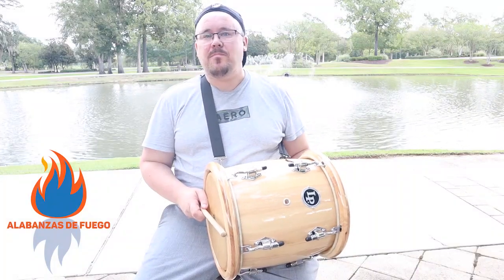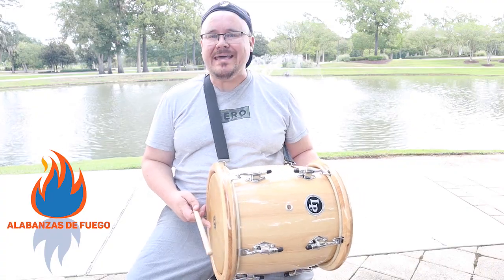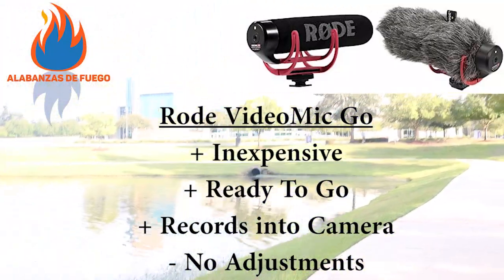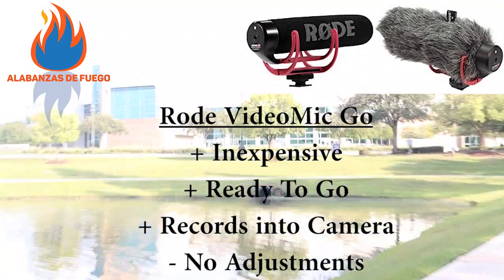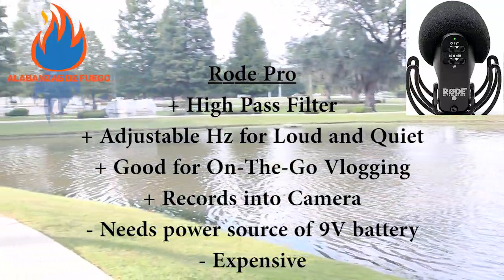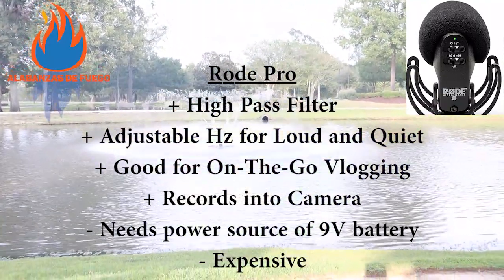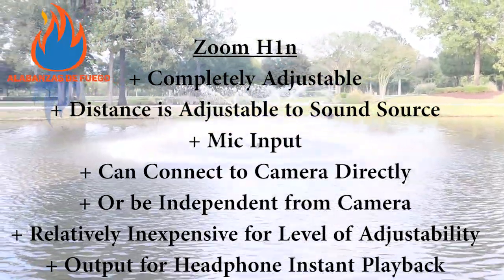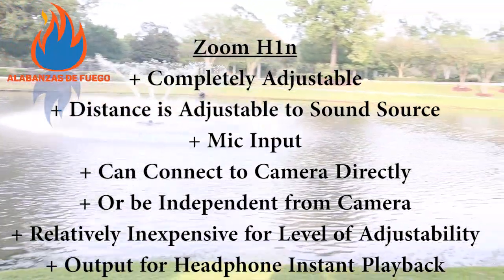Microphone Comparison - Rode VideoMic Go vs. Rode Pro, vs. Zoom H1n - Alabanzas de Fuego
Bienvenidos todos a la familia de Alabanzas de Fuego.
Soy Jacobo, pero todos ustedes son mi familia.

Our goal is to teach the word of God through music.

Toco esta música para el Señor nuestro salvador, Jesucristo.  Todas las cosas son posibles a través de Él en lo alto.

Instrumentos de Percusión:

Batería:
- LP Palladium Giovanni Congas
- LP Galaxy Giovanni Bongos
- Tambora LP LP271-WD Tamboras
- LP Timbales

Micrófonos y Audio:
- Audix Micro-HP Miniature Cardiod Condenser Microphone with Dclamp-Micro Mount
- Audix D4 microphone for Super Tumba, Tumba, y Conga
- Audix DClamp for D4 Microphones
- In Ear Monitor

Bolsa o Cajas de Congas y Percusión:
For Quinto, Conga, Y Tumba - Gator Cases Protechtor Series Padded Conga Gig Bag
Super Tumba Case - Latin Percussion LP544-PS Palladium Conga Bag with Wheels
Bongos Case - Gator Cases Protechor Series Padded Carry Bag for Bongos
Bag for other percussion shakers, windchimes, etc. Gator Cases Drum Set Hardware Carry Bag
Bag for Timbales - Gator Cases Protechtor Series Padded Drum Bag; Tom 16" x 14"

Otro Cosas:
- Trays, 11 inches, for under Quinto, Congas, y Tumba
- LP Platform for under Super Tumba
- Silla ROC-N-SOC
- Baquetas (Sticks)
- Baquetas de Timbales Alex Acuña
- Campanas - Cowbell y Tambourine
- Wind Chimes
- Merengue Guiro
- LP Claves Grenadilla

Shakers:
- LP Twist Shaker - Loud
- Toca Shekere Fiberglass Toca T2151G
- LP Shaker de Huevos
- LP One Shot Shaker
- Meinl Shaker Luis Conte
- Meinl Finger Shaker
- Meinl Rain Stick Large
- Maracas Small
- Seed Pod Shaker

Algunos de los temas que tratamos son tutorial , cover , conguero , drumset , drum , drums , drum set , bateria , drummer , redoblante , timbalero , iglesia , pentecostal , pentecostes , adoracion , dios , jehova , creer , creyentes , adorar , tamborear ,  concha , cáscaras , abanico , tumbao , percusión , ritmos , world drumming , educación , lección , currículum , enseñanza , música , timing , patrones , técnicas , sonido , sonidos , musical , musicalidad , congas , bongos , djembe , cajon , dundun , surdo  , cencerro , claves , maracas , xilografía , campanillas , platillo , campana , triángulo , maracas , maraca , caxixi , sonajero , raspador , guiro , shakere , agogo , gankogui , y facilitación comunitaria de percusión.